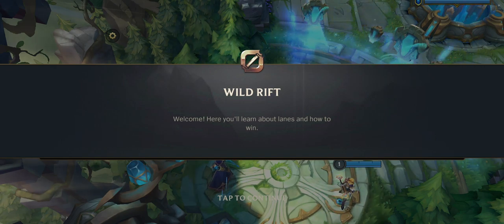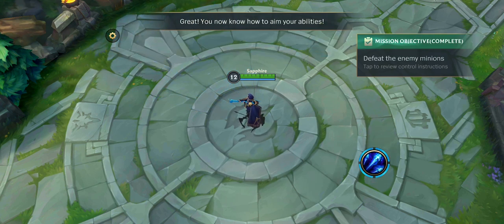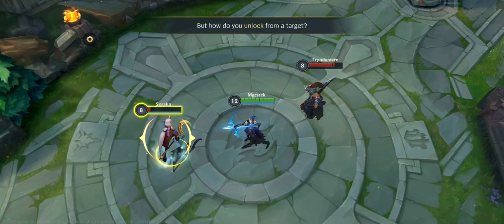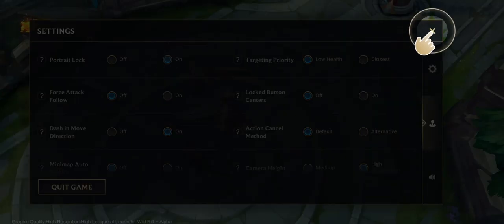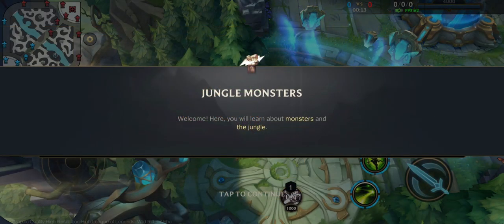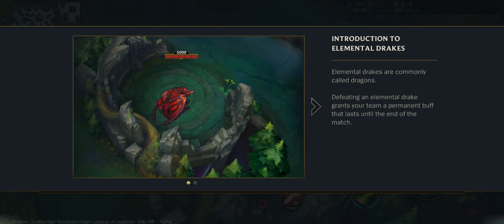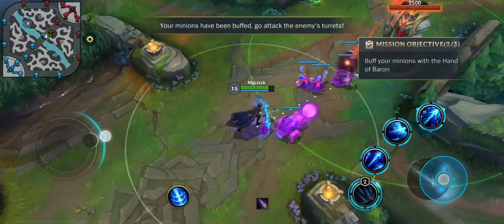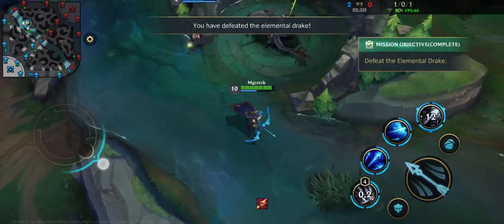League of Legends: Wild Rift Completing the Tutorials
Don't forget to complete the tutorials in the League of Legends: Wild Rift because it has a FREE CHAMPION OF YOUR CHOICE!

But really --- this video is about the basic controls and concepts of League of Legends: Wild Rift! See for yourself!